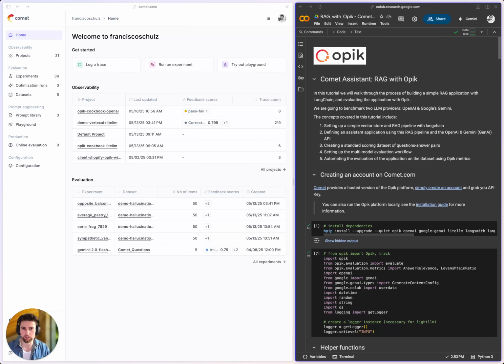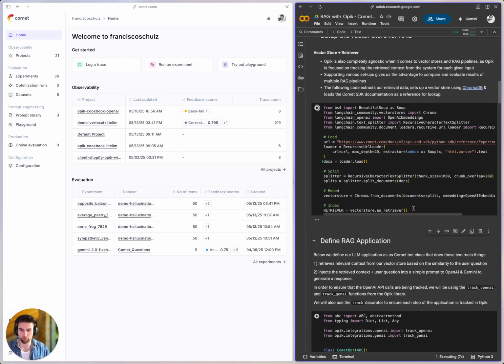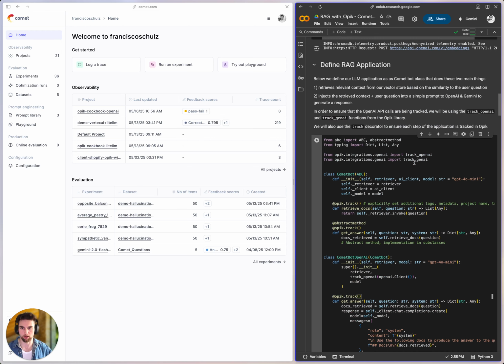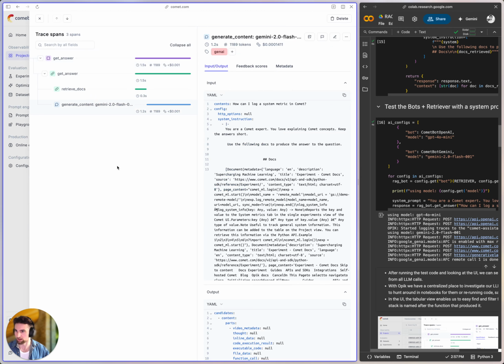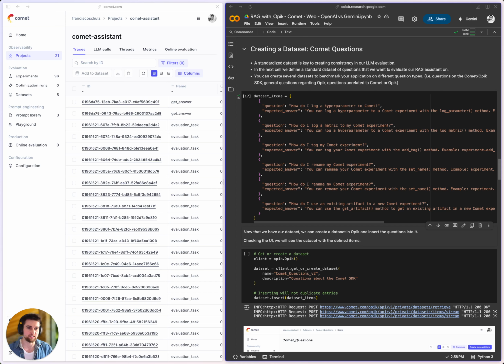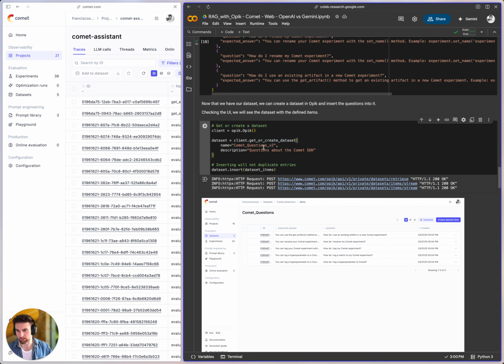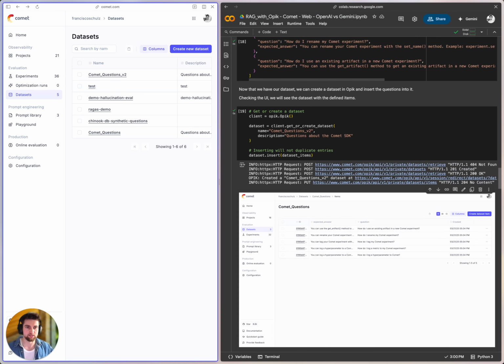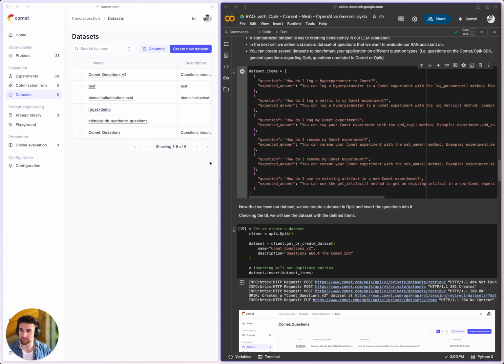Opik University: Building Datasets for RAG Evaluation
This video demonstrates how to create a dataset using a practical RAG (Retrieval Augmented Generation) example that compares OpenAI and Google Gemini models. You’ll learn how evaluation datasets serve as the foundation for systematic LLM testing and learn about example inputs and outputs your application will encounter.